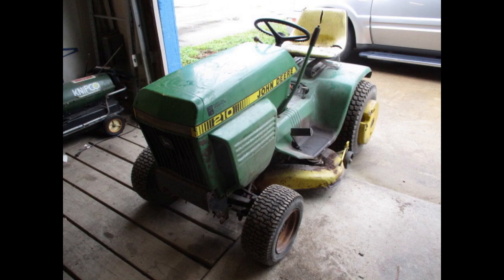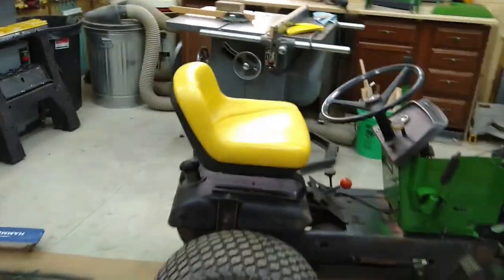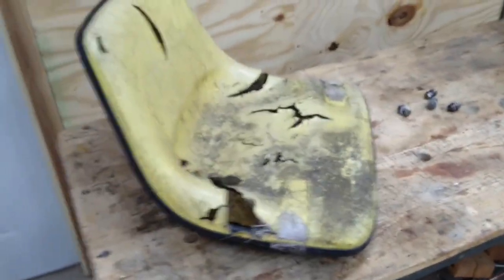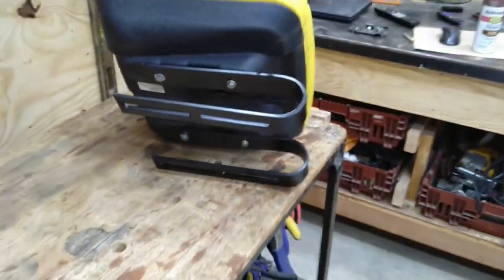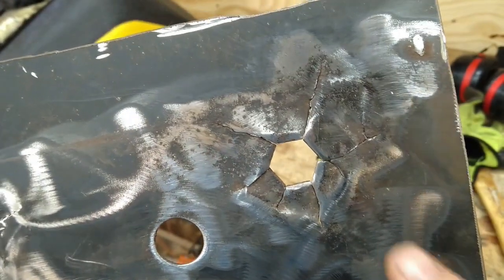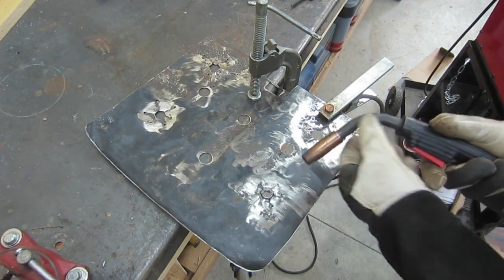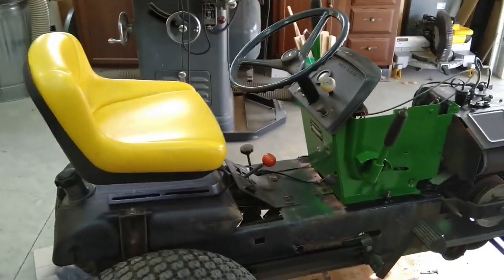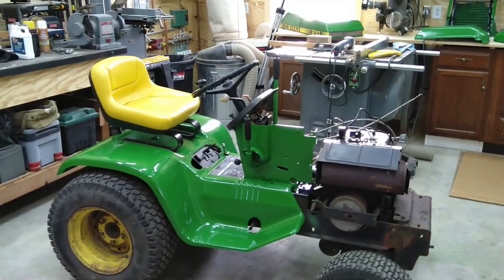John Deere 210 Replacement Seat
I adapt a newer John Deere garden tractor seat to fit an older 210.